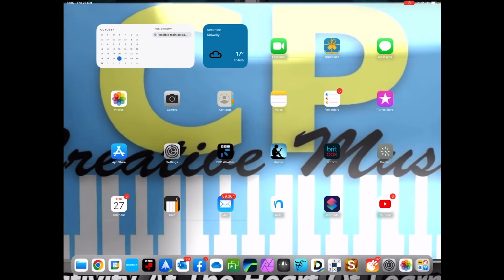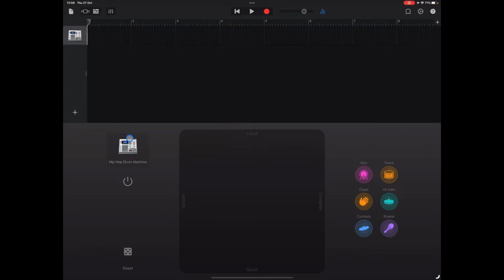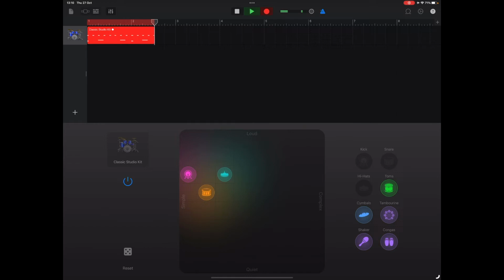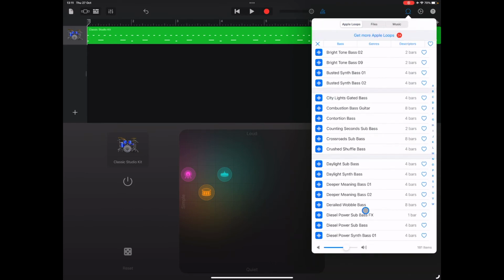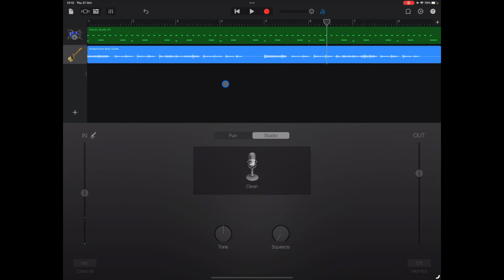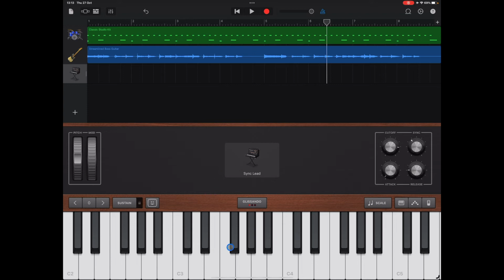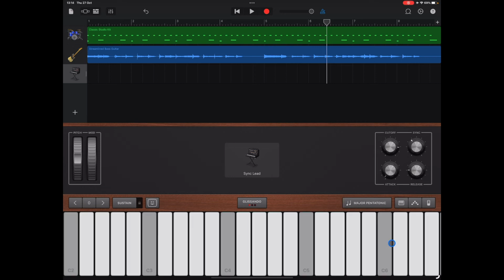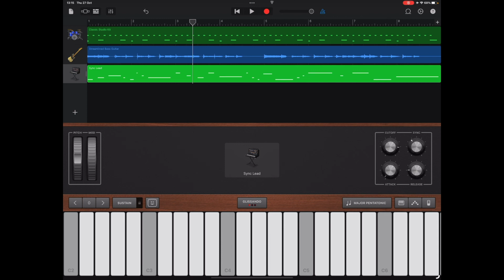Garage Band - Simple Composition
Using Garage Band to create a simple 3 track composition comprising of Drums, Bass and Lead (Melody).